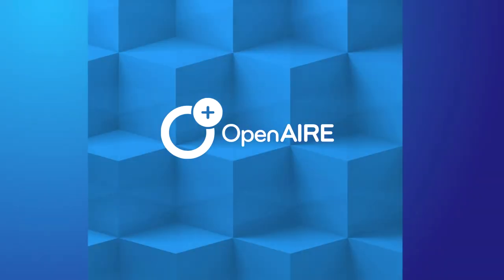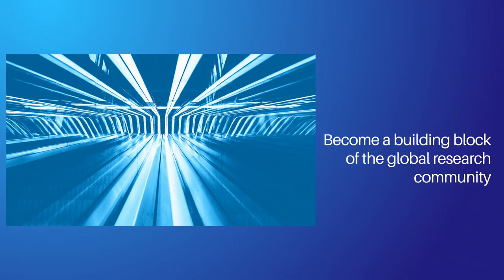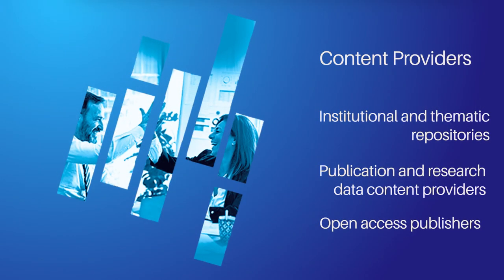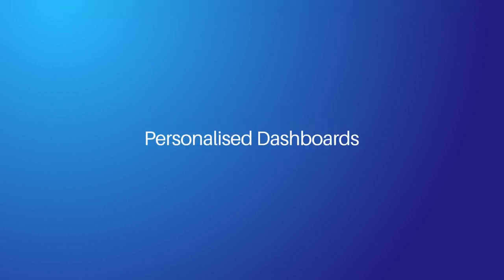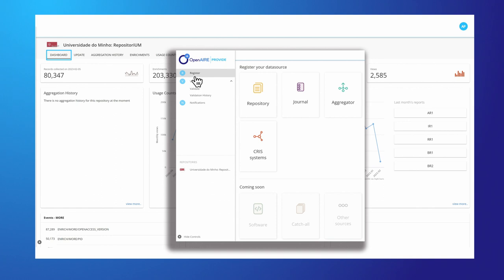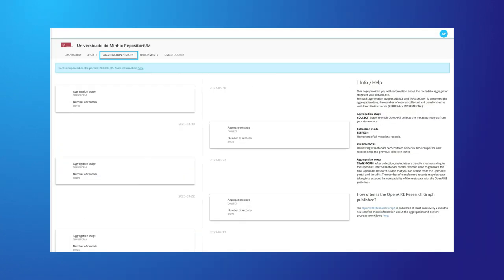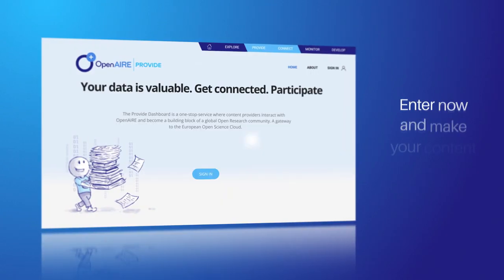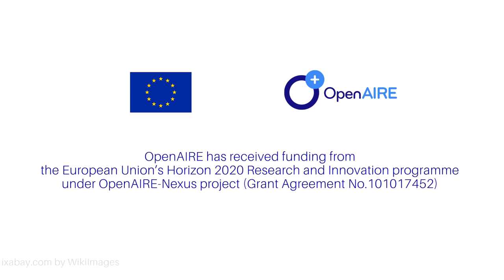OpenAIRE PROVIDE - Service video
OpenAIRE PROVIDE video, learn more about the service, discover, track and understand trends and impact pathways for your organization.

One-stop-shop to interconnect your data source to the global R&I ecosystem.
- Make your data accessible to millions of researchers, funders, policy makers and
citizens.
- Follow community standards and test compatibility with the OpenAIRE Guidelines.
- Enrich your metadata through the OpenAIRE Notification Broker.
- Use the OpenAIRE UsageCounts analytical platform to track usage activity and develop metrics.